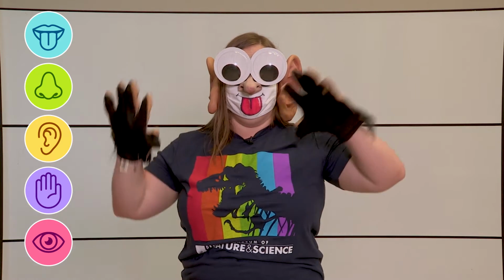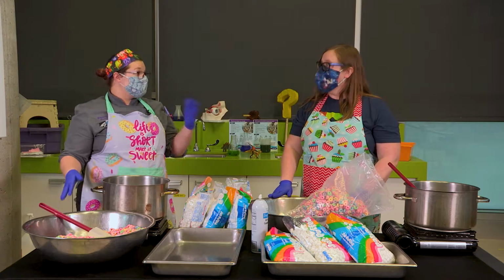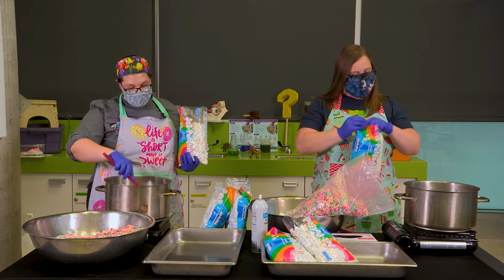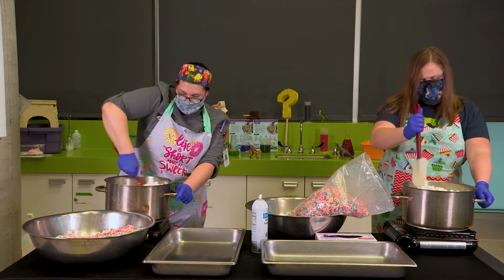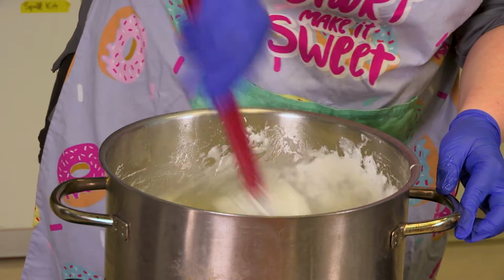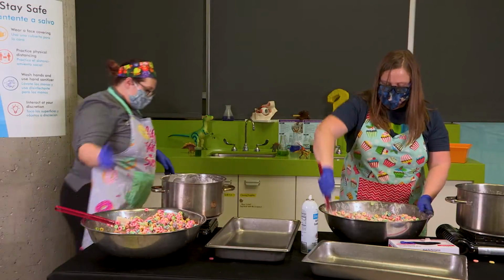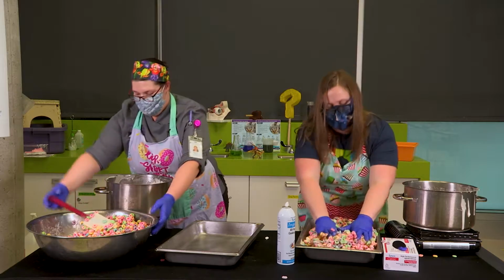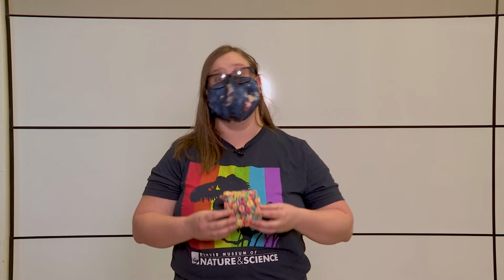Cooking With Your Senses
Learn how your senses are used while  you are cooking